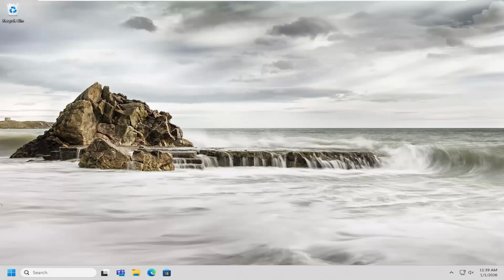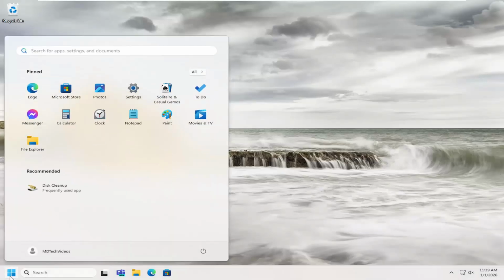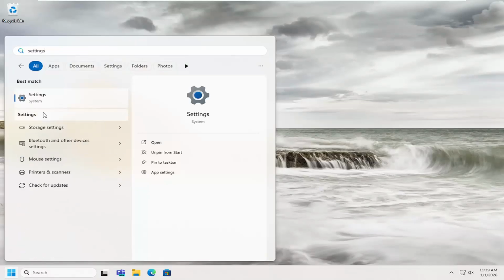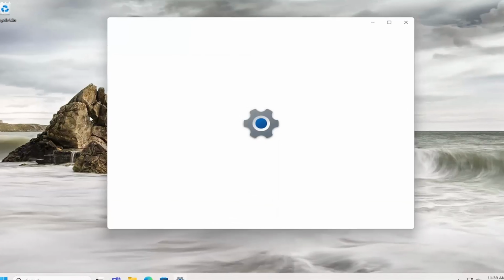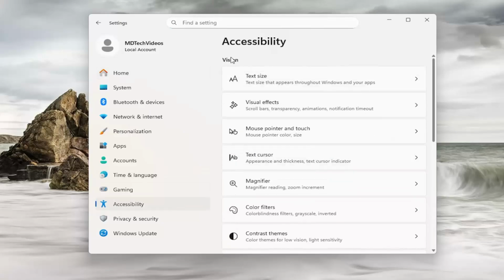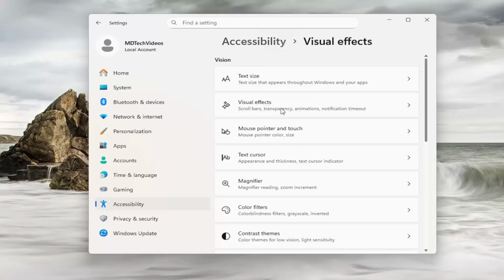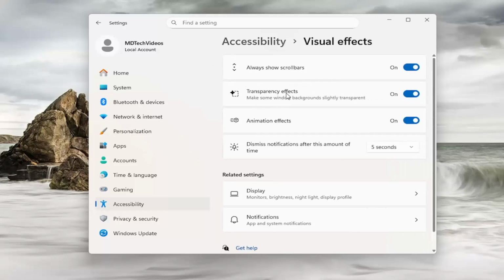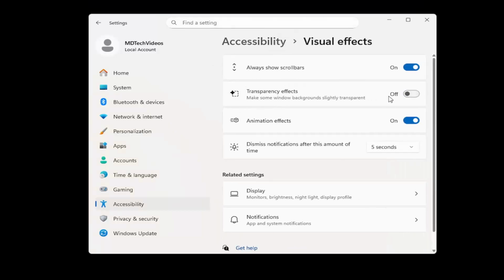How To Disable Transparency Effects on Windows 11 [Guide]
Disabling transparency effects on Windows 11 can help improve system performance, particularly on devices with lower specifications or those who prefer a more straightforward, clean interface. This tutorial provides a simple guide on how to turn off these visual effects, which can reduce the system’s resource usage and give your desktop a more solid appearance. By disabling transparency effects, elements like the taskbar, Start menu, and other system windows will have a more traditional, opaque look, which may enhance focus and reduce distractions. The guide ensures a smooth and easy process for those looking to simplify their user interface.

Issues addressed in this tutorial:
disable transparency effects Windows 11
turn off transparency settings
Windows 11 performance optimization
remove translucent taskbar
simplify Windows 11 appearance
Windows 11 interface customization
enhance system performance
solid background Windows 11
reduce system resource usage
Windows 11 visual settings

Disabling transparency effects on Windows 11 can improve overall system responsiveness, especially for users who prioritize performance over aesthetics. This tutorial explains how to easily adjust the transparency settings to create a more efficient and straightforward user experience. Whether you want to save system resources or simply prefer a more classic look, turning off these effects can give your laptop a cleaner, more minimalistic interface. By following the guide, users can enhance the usability and speed of their Windows 11 device while maintaining a functional, distraction-free workspace.